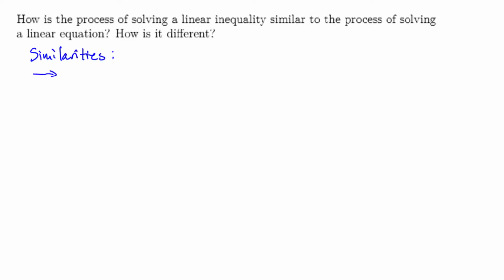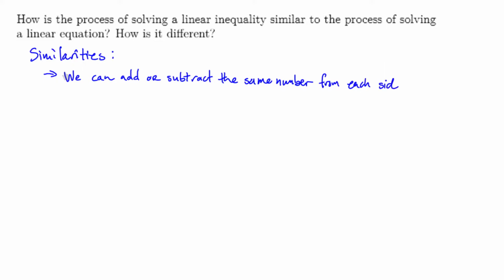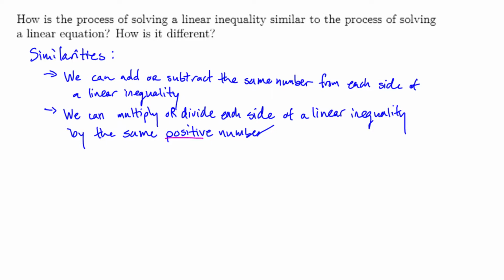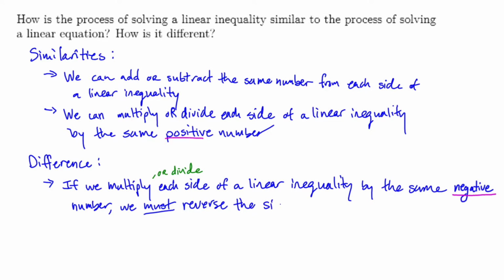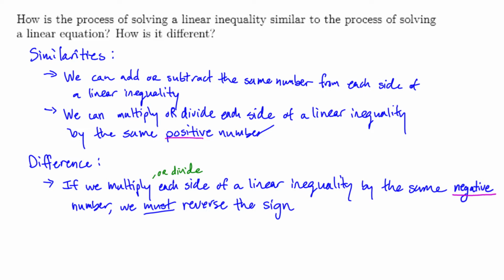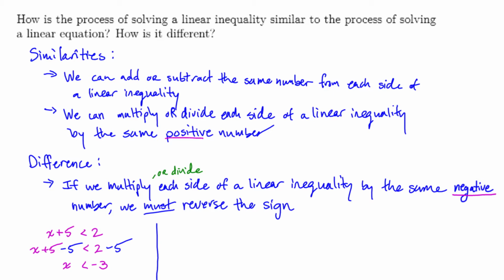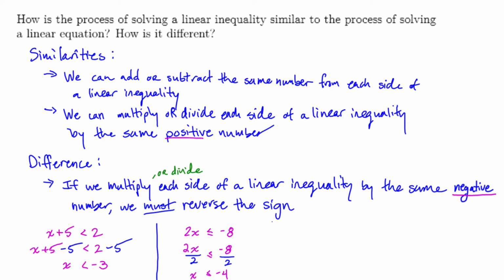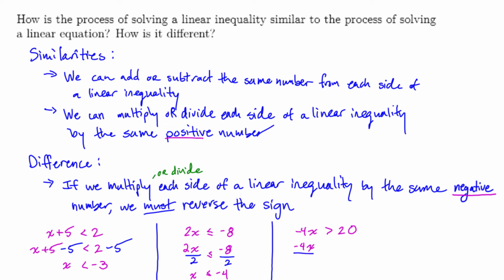MTH 60 (§1.6, v1) Intro to Solving Linear Inequalities